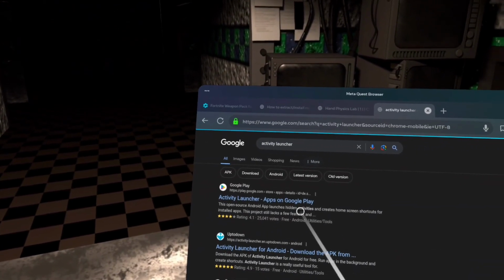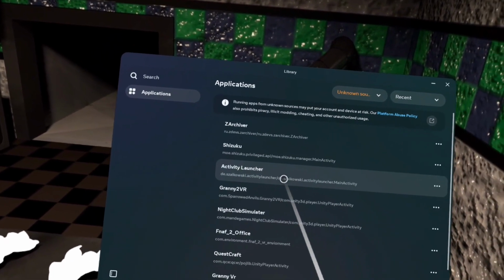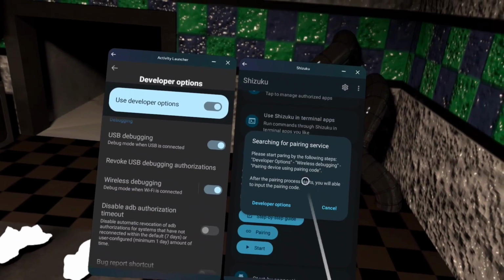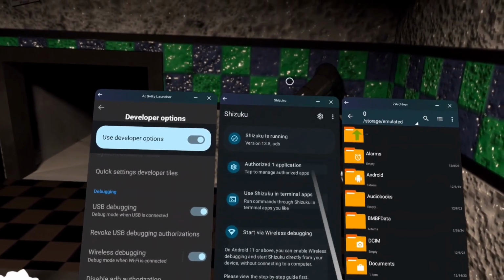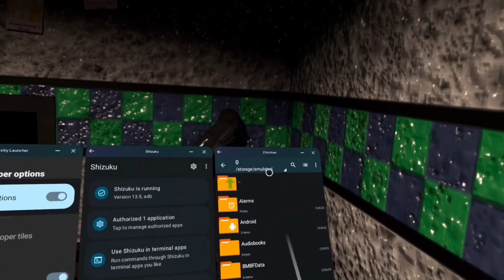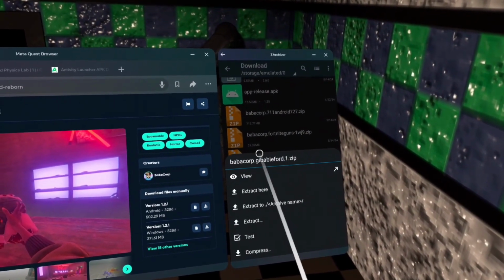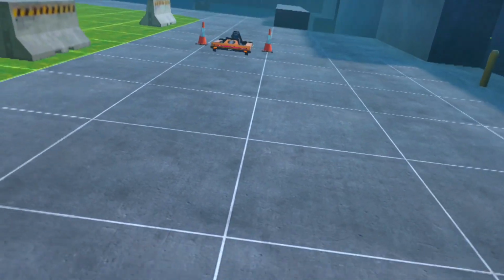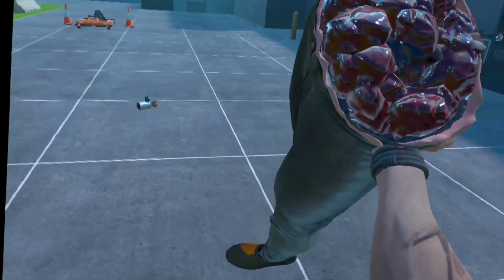How To Download Mods On Quest 2 (V63 Update | No PC, Phone, Cable)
This video will walk you through the steps on how to install mods on the quest 2 in the V63 update!
I'm a tad late, but whatever, it still works.

0:00 Intro
0:48 Downloading Apps
2:01 Setting Up Activity Launcher
2:54 Setting Up Shizuku
5:35 Downloading A Mod
6:36 Extracting The Mod Using ZArchiver
7:28 Testing The Mod In Bonelab